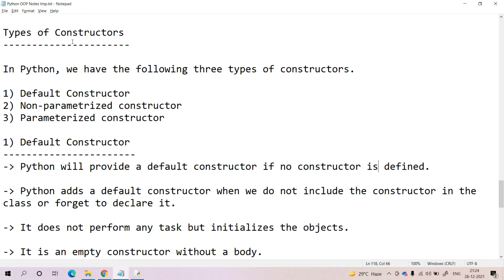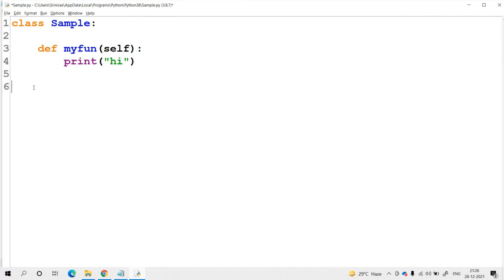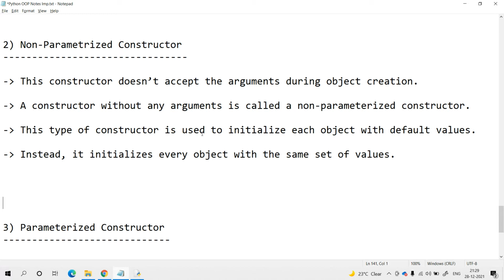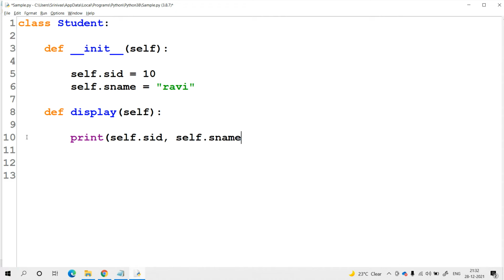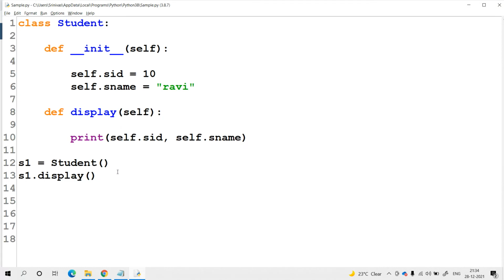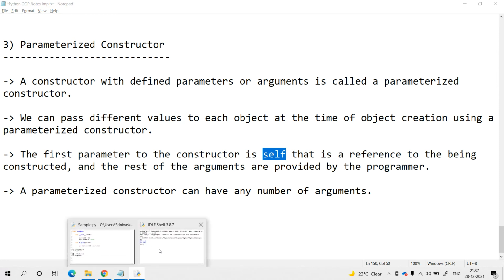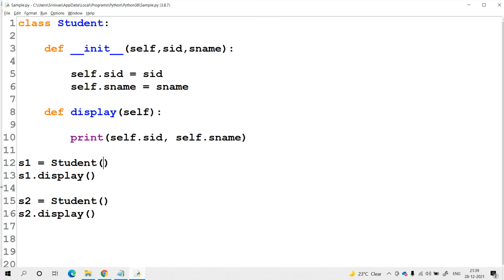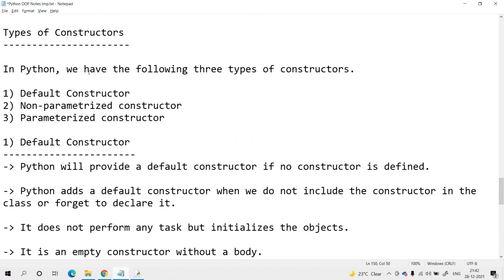Types of Constructor in Python | Object Oriented Programming in Python | Python OOP Concept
In this video you will get the complete information regarding what is constructor in python, how to define the constructor in python. You will get the complete idea regarding the types of constructors in python.

The important points to be remember while at the time of constructor creation.

Use of Constructor in python

Purpose of the Constructor in python

Types of Constructors in python